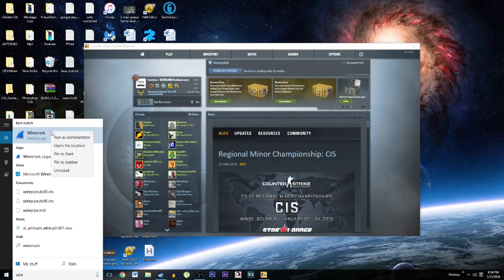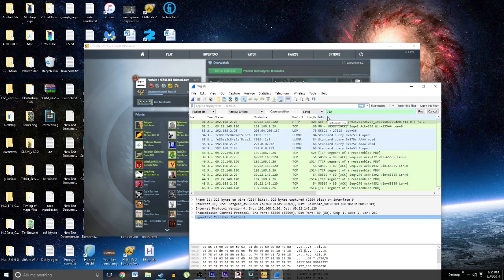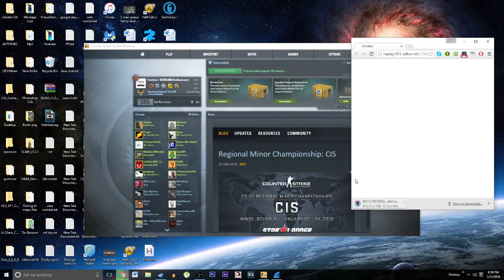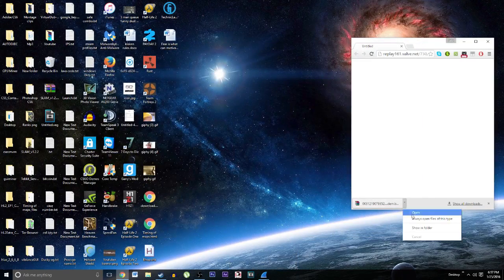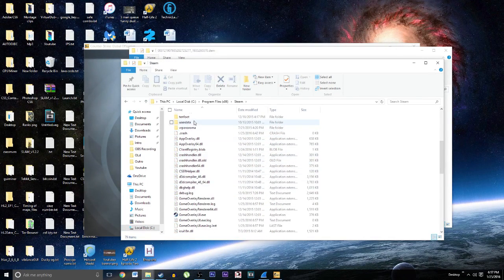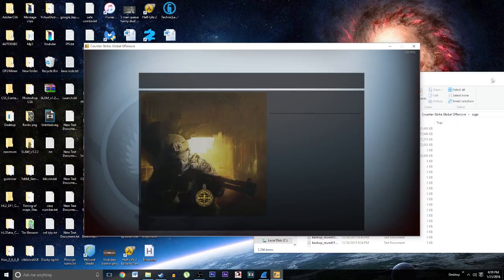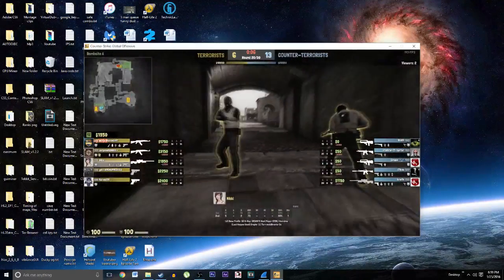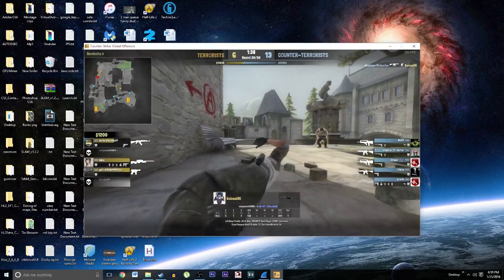How to Find "The Suspects" Profile in Overwatch - CS:GO